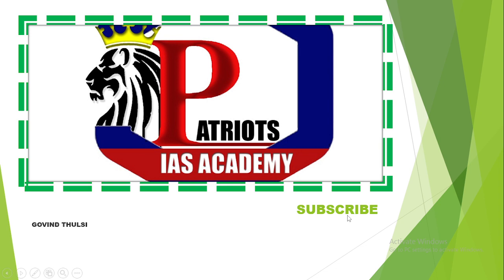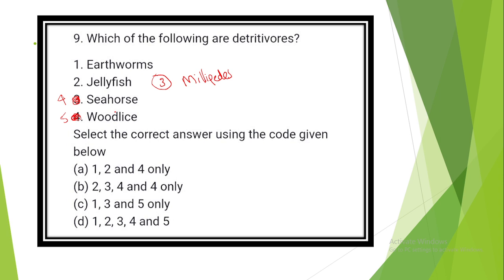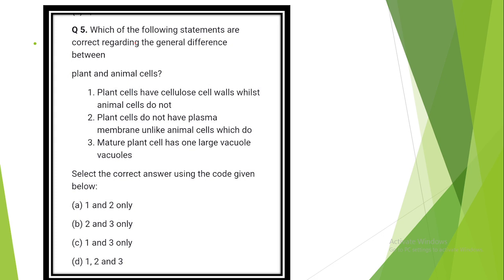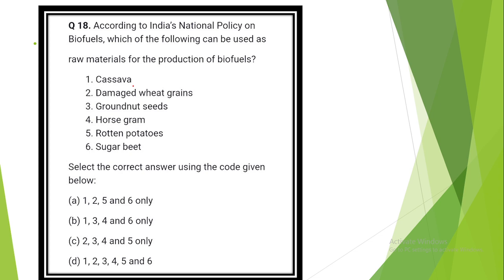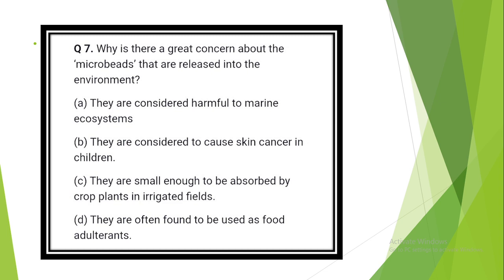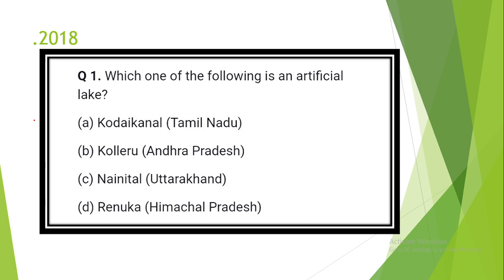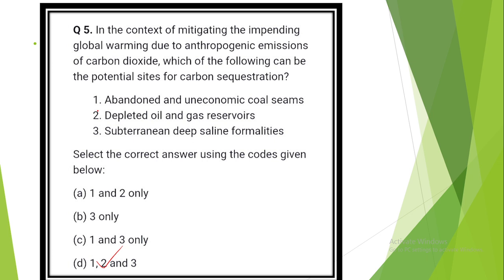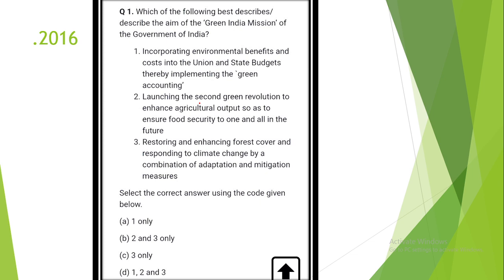PRELIMS# PREVIOUS YEARS PRELIMS ENVIORNMENTAL QUESTIONS FULLY SOLVED #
PATRIOTS IAS#